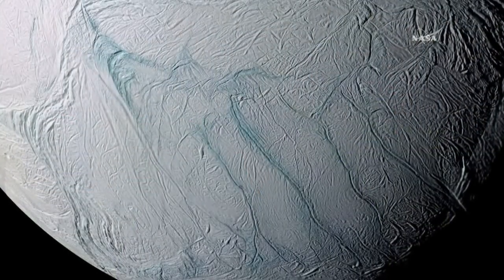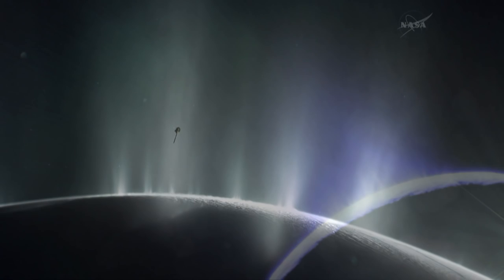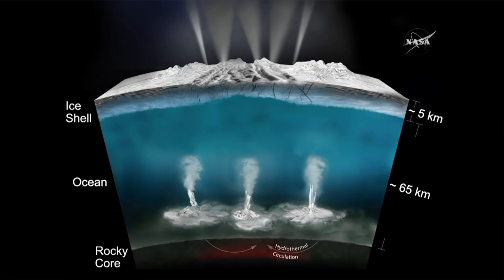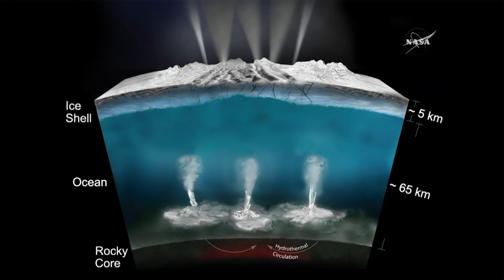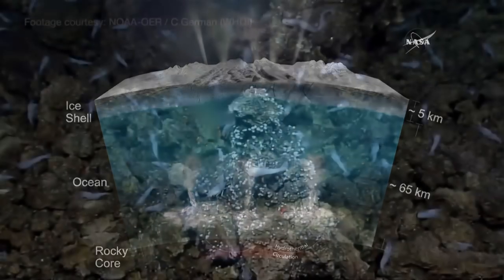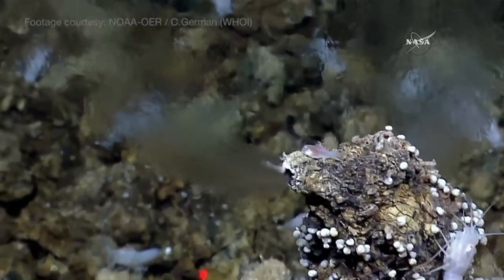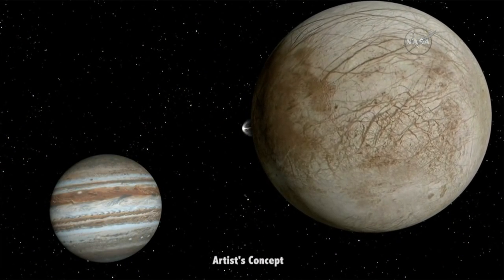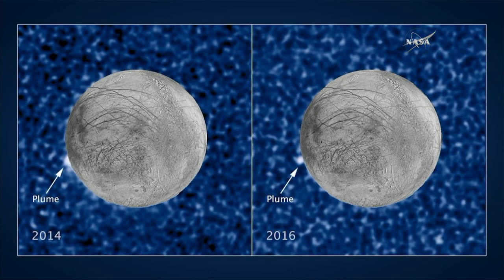Signs of life on Saturn's moon?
NASA announced it has discovered Saturn's moon Enceladus could potentially sustain life in our solar system.